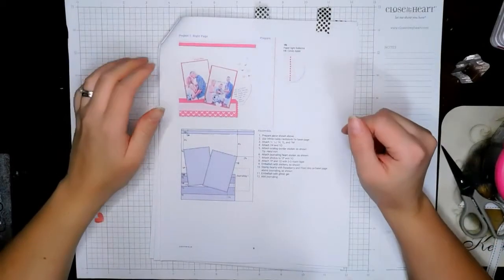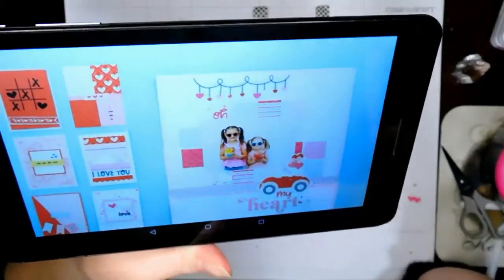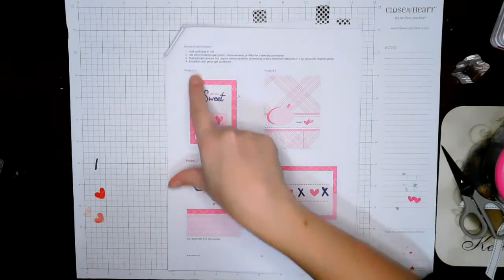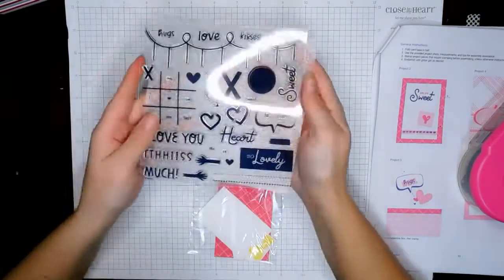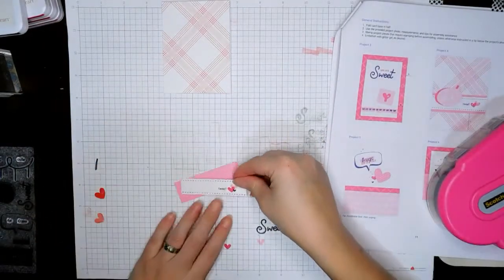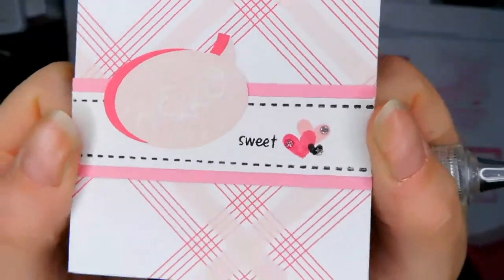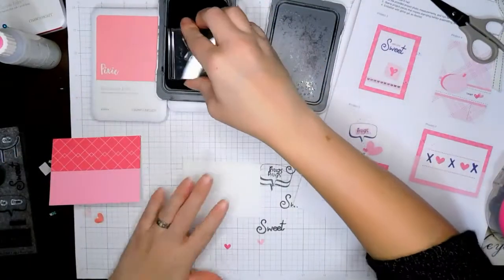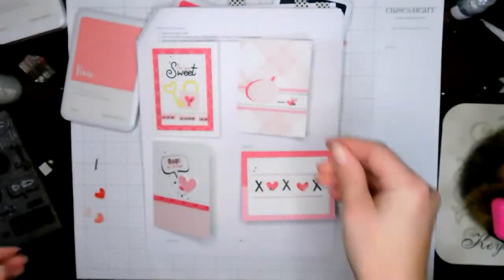Oh My Heart | CTMH Valentine's Special | Card Projects: 1-4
Hello Lovely, Crafty People!
I'm getting started on the card portion of the Oh My Heart workshop. No, I didn't go crazy on these cards like I did with the layouts lol, but I did have to break them up into 10 separate videos. I hope you enjoy!
It'll only be available until the end of February, so here's the link to shop the Oh My Heart collection